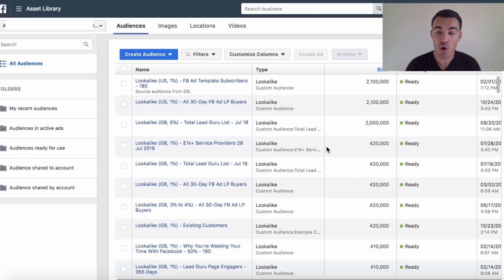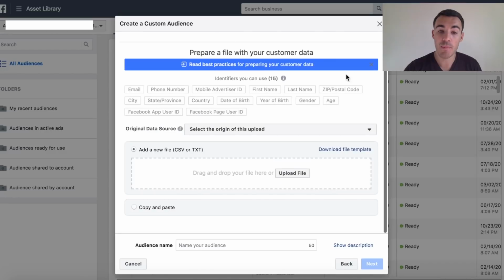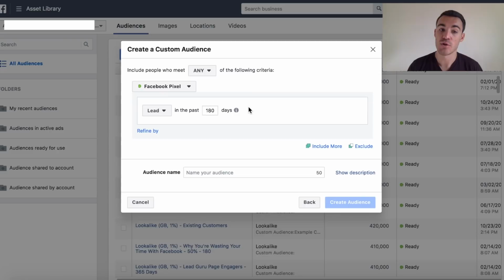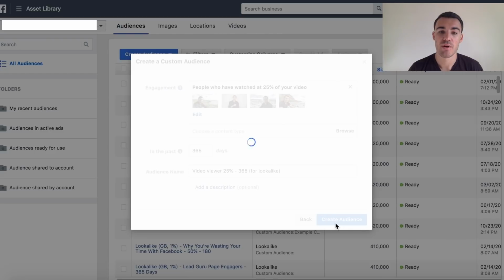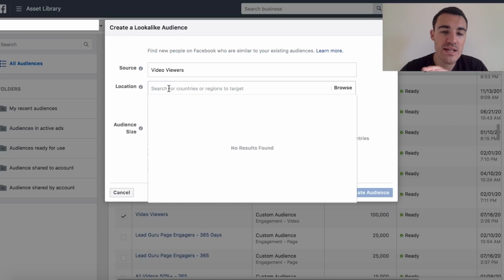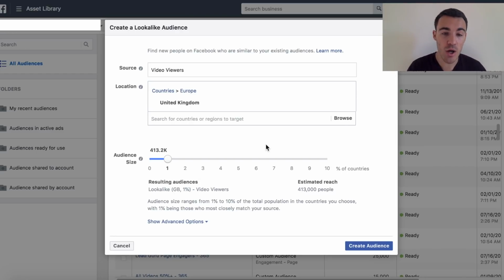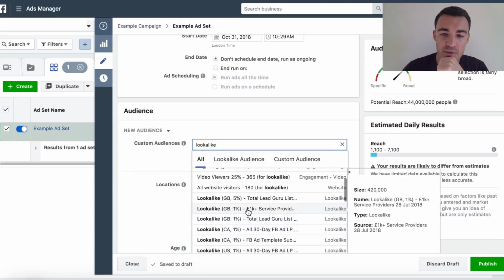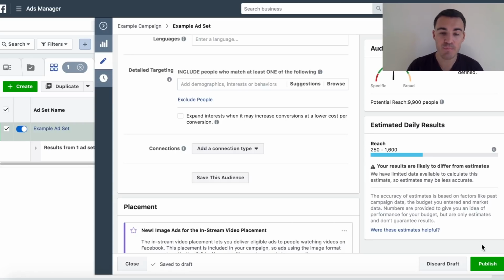How to Create Facebook Lookalike Audiences: Detailed Tutorial